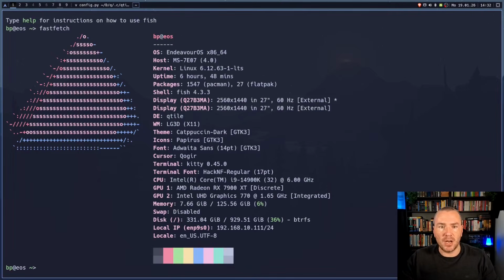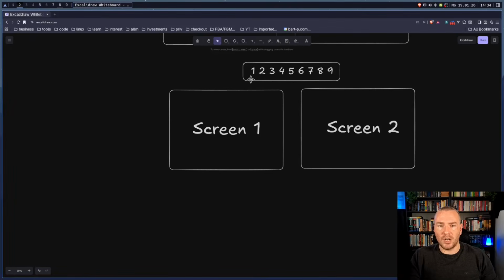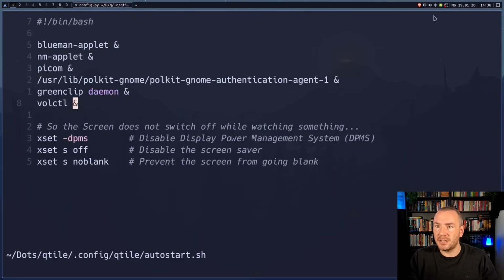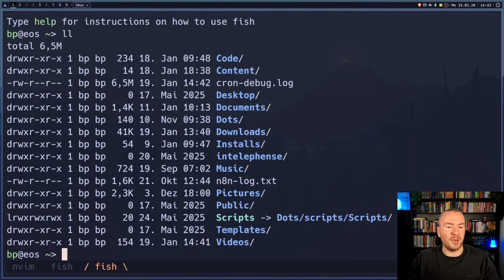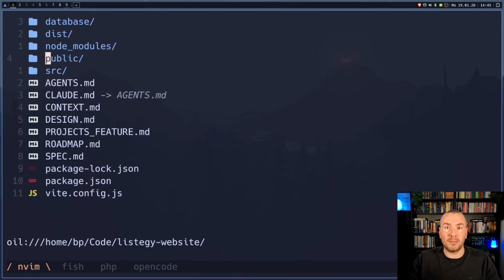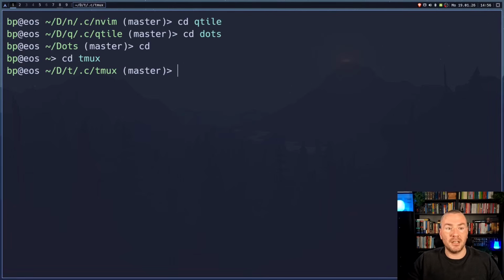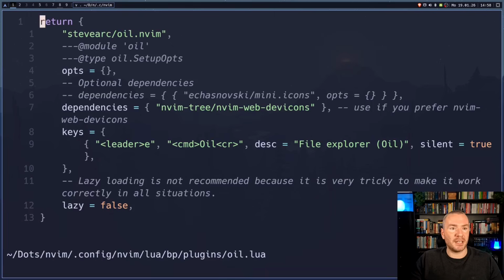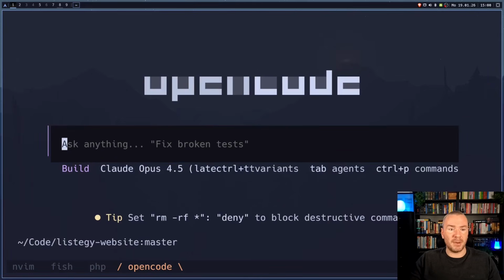A Focused Dev Environment in 2026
Terminal-first development isn’t nostalgia. It’s a deliberate choice.

With a terminal-only setup, a tiling window manager, and AI tools that live directly in the terminal, this environment is faster, quieter, and more focused than a traditional IDE-based workflow.

I’ve been building software this way for years using Neovim, tmux, and a minimal Linux setup. In this video, I walk through my complete 2026 dev environment and explain why each piece exists, what it enables, and what I intentionally removed.

This is not a setup tour. It’s a working system.

- Linux setup (Endeavour OS)
- Qtile and a multi-monitor workspace
- Kitty terminal
- Tmux for project and session management
- Fish shell, Zoxide, and Stow
- Neovim with a minimal, fast plugin setup
- Real workflow demo
- AI-assisted development with OpenCode and Claude Opus 4.5
- Why I choose this environment over a traditional IDE

Timestamps

00:00 – Why I work without an IDE
00:50 – Linux setup (Endeavour OS)
01:00 – Qtile and multi-monitor workspaces
02:42 – Autostart and small utilities
04:21 – Kitty terminal
04:32 – Tmux (terminal multiplexer)
05:50 – Project launcher script (AI-assisted)
07:02 – Fish shell
07:37 – Zoxide (smart cd)
08:20 – Stow (dotfiles management)
08:47 – Neovim setup and plugins
10:05 – Why Neovim over Emacs
10:38 – Real workflow demo
11:07 – OpenCode with Claude Opus 4.5
12:04 – Outro
12:48 – Next video teaser (AI workflow)

Tools mentioned

If you work without an IDE, I’m curious how your setup looks.
If you don’t, what’s stopping you?